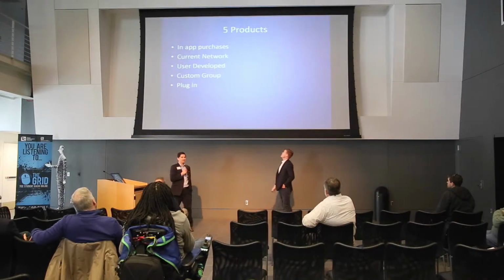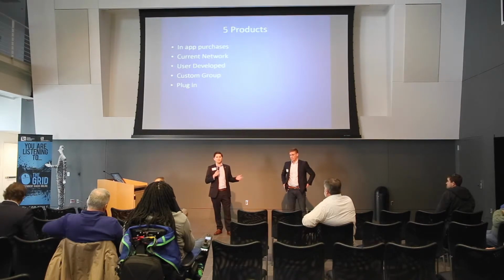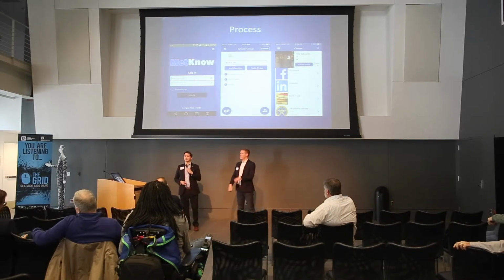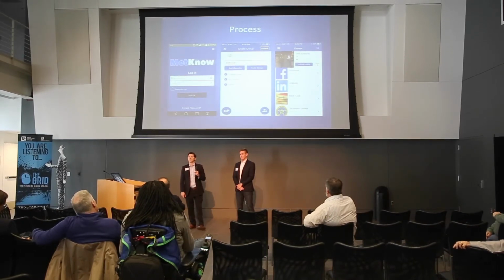1 Million Cups Tulsa :: MetKnow:: February 17th, 2016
Evan Tipton and Will Edwards present the MetKnow App.

Learning names is often a daunting task, our App makes it a fun
game for you and all the members of your organization.

Metknow.com